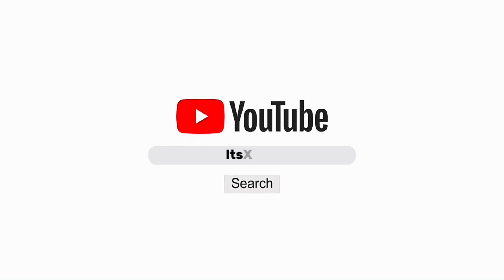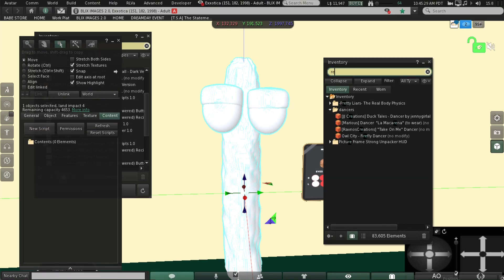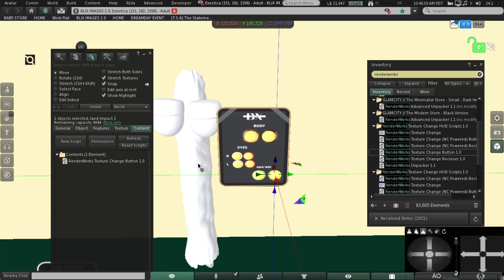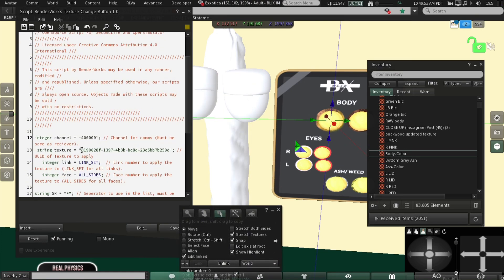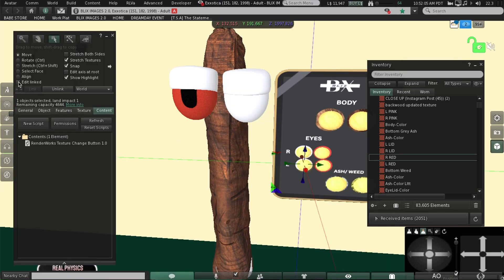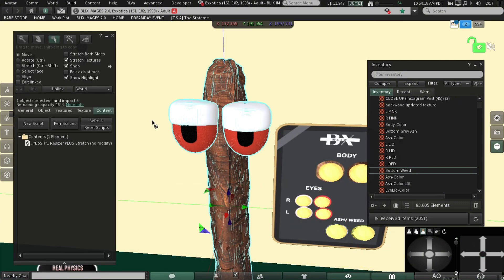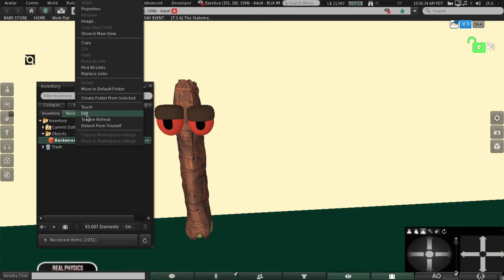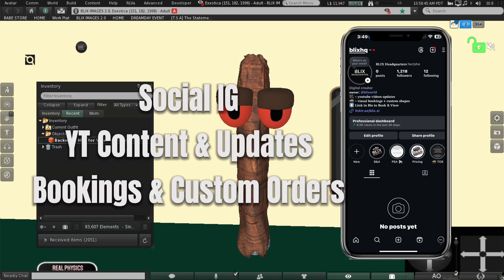How to Make A HUD on SecondLife (Different Faces & Links)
New video on how to Make/Use a HUD on Secondlife. Really quick & easy process.